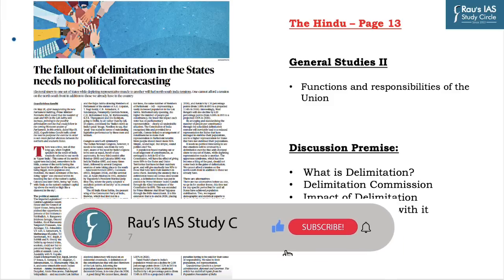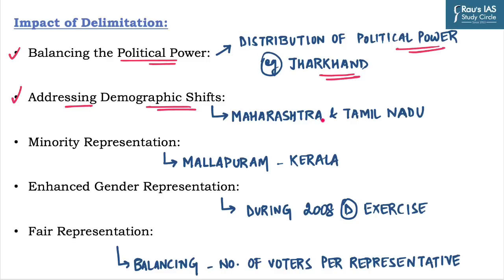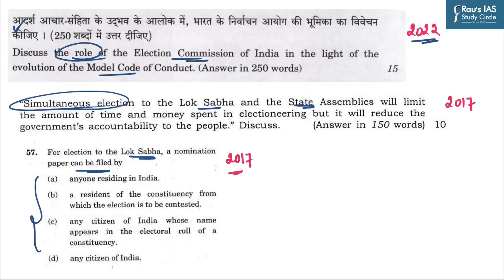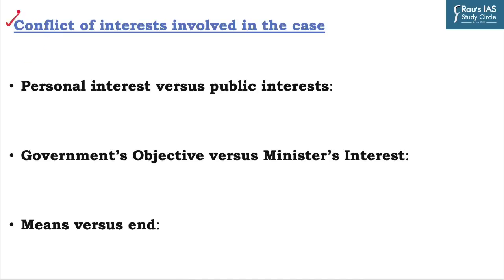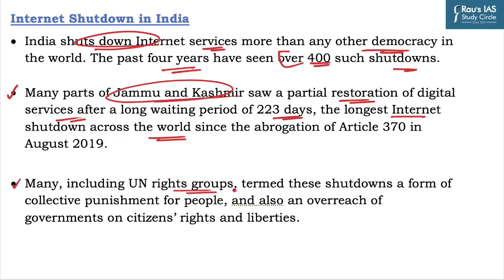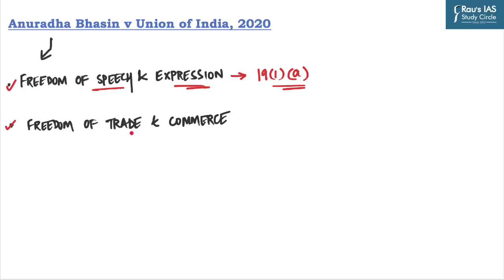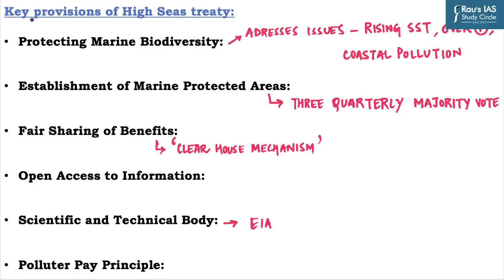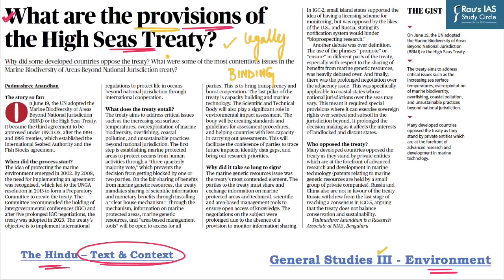The Hindu Analysis | 07th July, 2023 | Daily Current Affairs | UPSC CSE 2023 | DNS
Welcome to Daily News Simplified! (DNS) In this video lecture, we will do a detailed THE HINDU for UPSC CSE 2023 and all other relevant competitive examinations.

Get all the important news and editorial analysis for UPSC IAS 2023 from THE HINDU newspaper with our daily current affairs Rau’s IAS DNS video lecture. We'll cover all the important news and editorials from 07th July 2023, including:

🎯LIST OF TOPICS
THE HINDU
👉 1. Delimitation – Polity (00:14)
👉 2. Case Study – PYQ 2018 Ethics (8:51)
👉 3. Internet Shutdown – Polity & Governance (15:37)
👉 4.  High Seas Treaty – Environment (24:03)

🎯 Presented by: Mr. Puneet Ghumman of Rau’s IAS Study Circle

🎯 OUR COURSES

🎯Connect with Rau’s IAS Study Circle